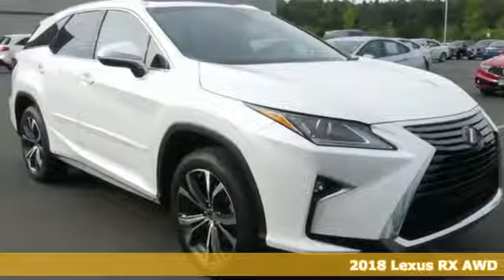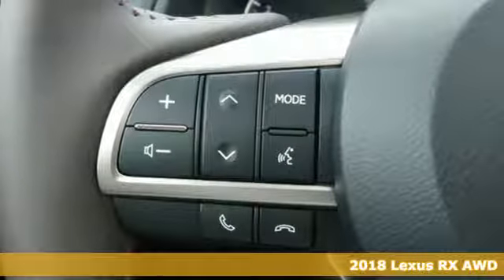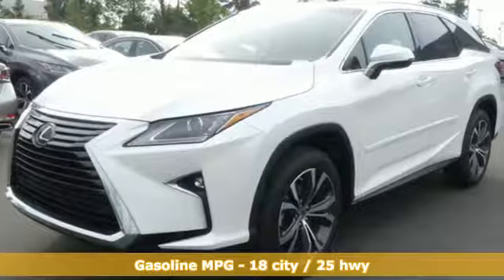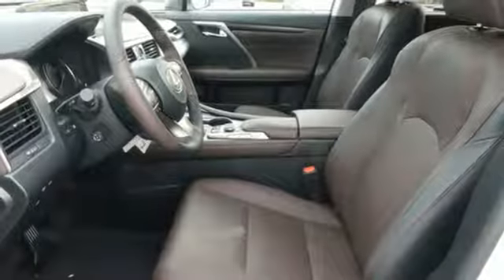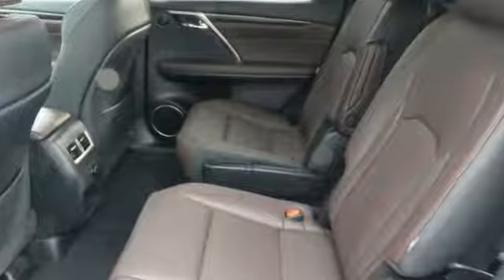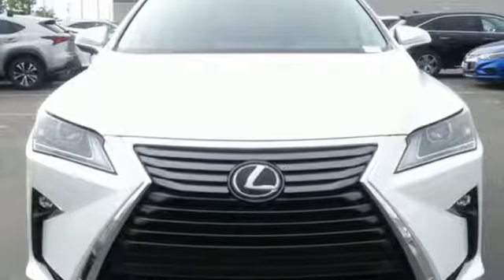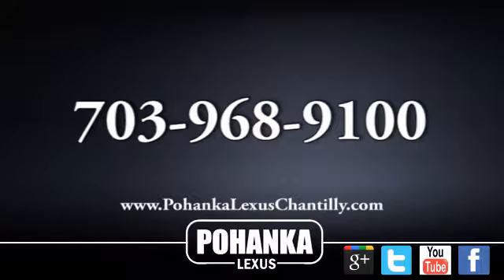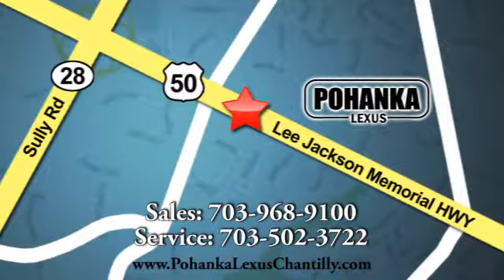New 2018 Lexus RX Chantilly Dale City VA DC, MD RXJ2009623 - SOLD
Year: 2018
Make: Lexus
Model: RX
Trim: RX 350L Premium AWD
Engine: 214 L V6 Cyl.
Color: 85
Interior: LB41
Stock #: RXJ2009623
VIN: JTJDZKCAXJ2009623
Packages P 2T All-Weather Floor Liners with Cargo Mat P Z1 Cargo Net,Cargo Mat,Wheel Locks & Key Glove Accessories F BD Blind Spot Monitor with Rear-Cross Traffic Braking and Intuitive Park Assist F CC Second-row Captain's Chairs F FV 20 Split-5-spoke Dark Silver Alloy with Machined Finish F HF Touch Free Power Rear Door F HS Heated and Ventilated Front Seats F NW 12.3 Navigation System 12-speaker Premium Audio Package, Lexus Enform Destinations (1-year trial subscription included), Lexus Enform App Suite (Complimentary) F PM Premium Package Includes: Wood Interior trim, Power Tilt/Slide Moonroof F TO Towing Prep Pkg: Transmission and Engine Oil Cooler, Heavy Duty Radiator (does not include ball mount) F WR Heated Leather Steering Wheel P BM Body Side Moldings

Address:
13909 Lee Jackson Memorial Hwy